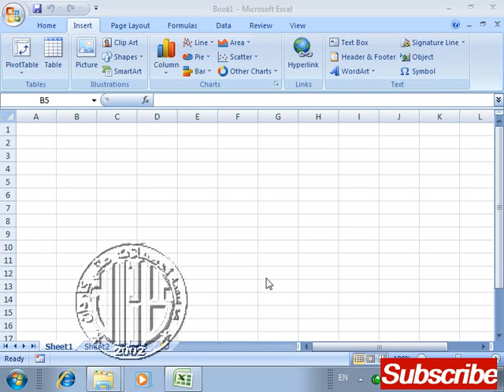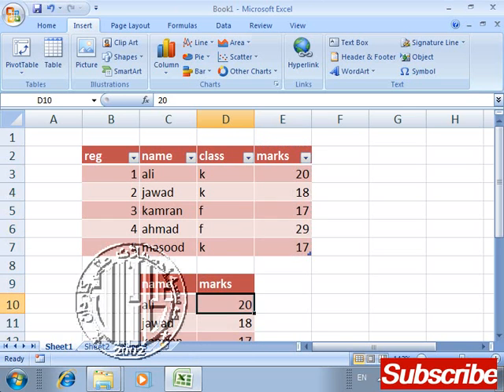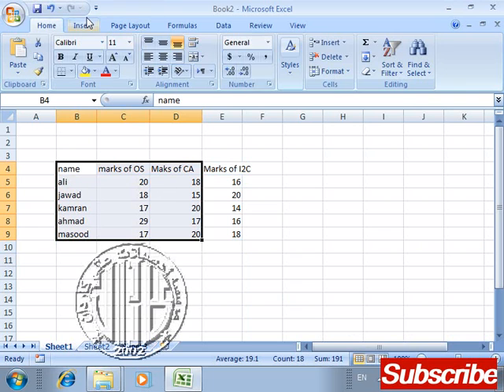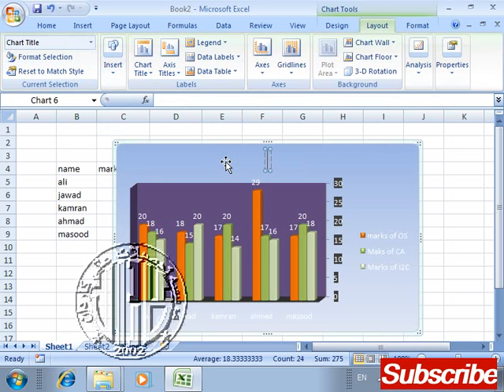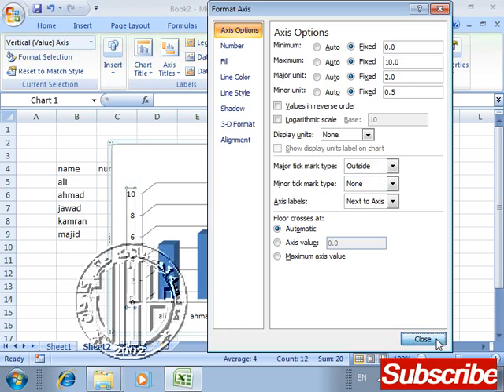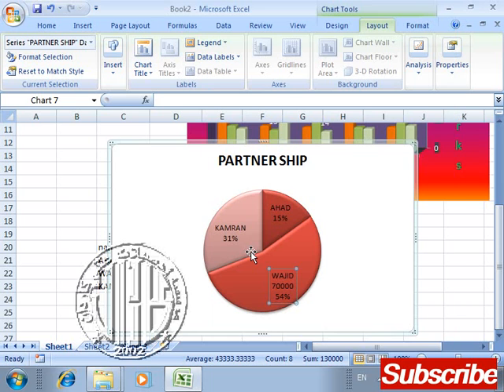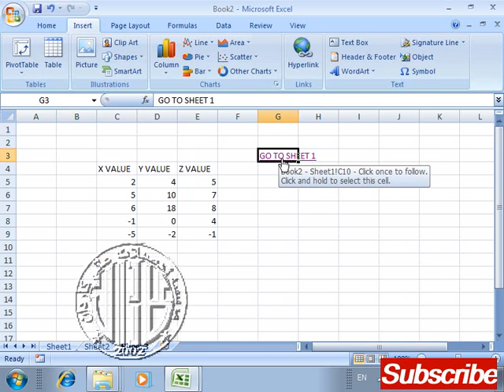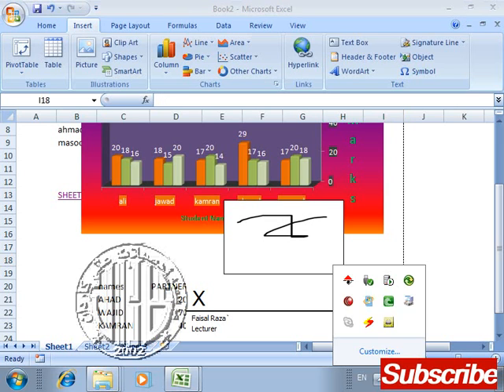Insert Tab Lecture Excel 2020